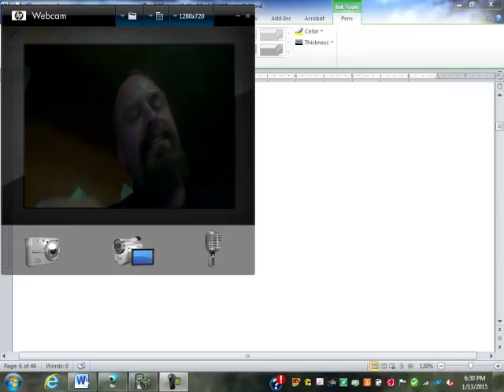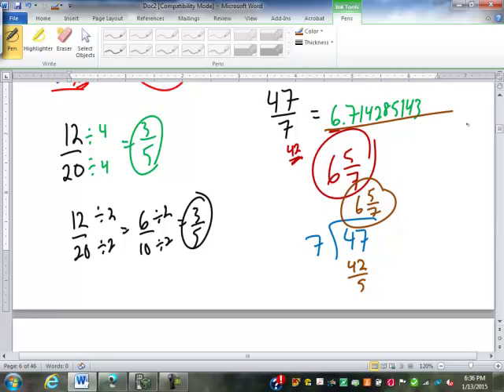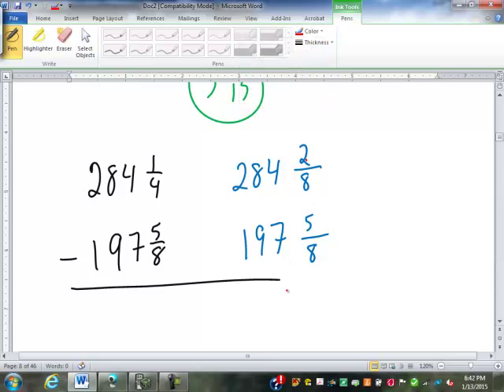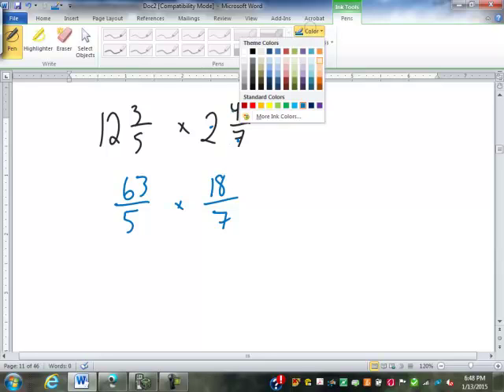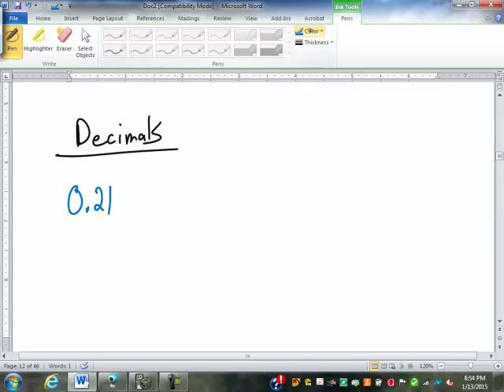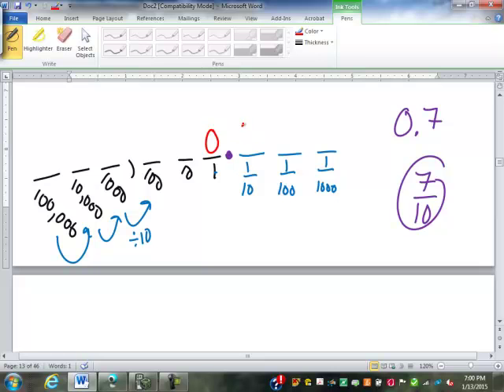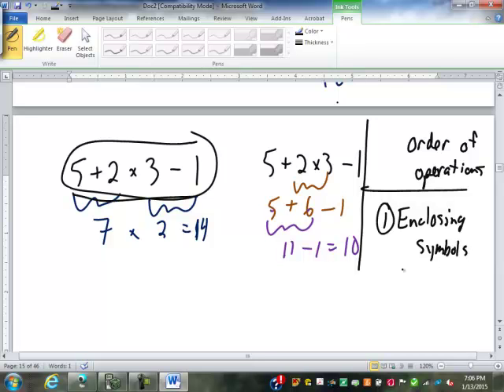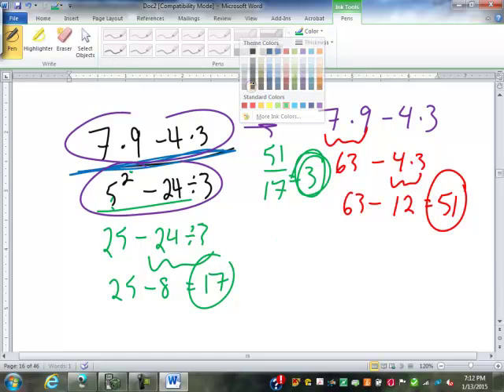Week 1 Hour 2 Operations with Fractions and Decimals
Operations with Fractions and Decimals